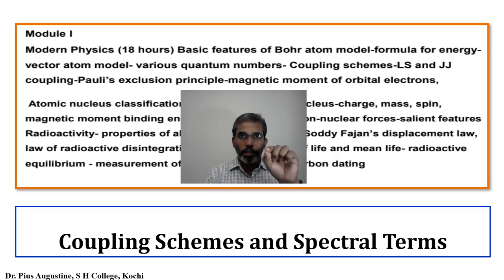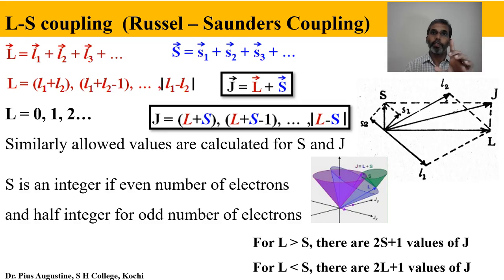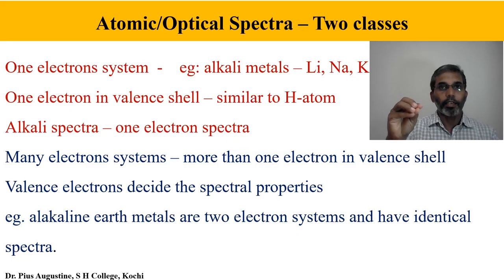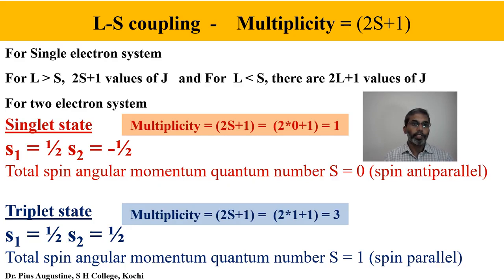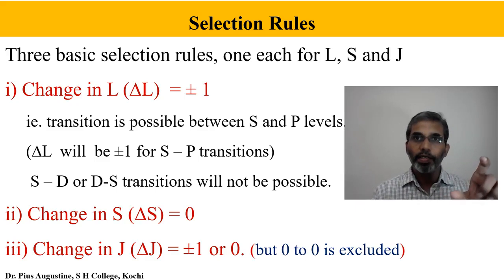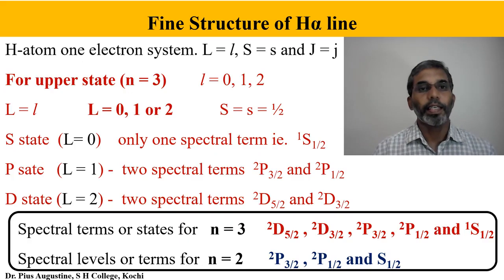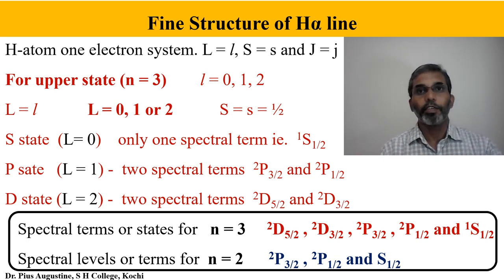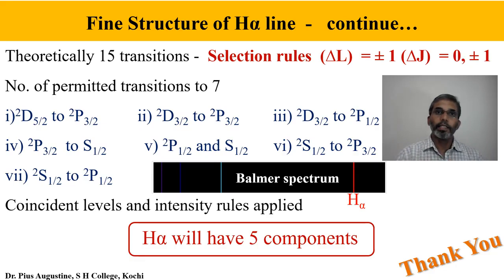Vector Atom Model 4